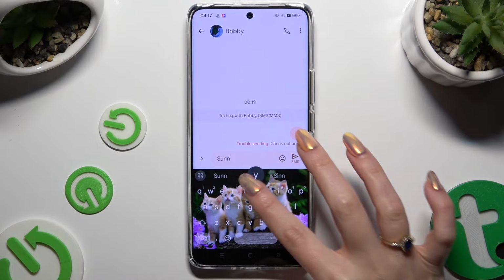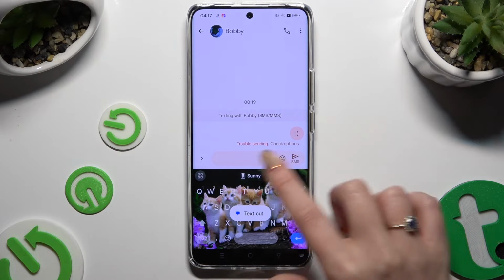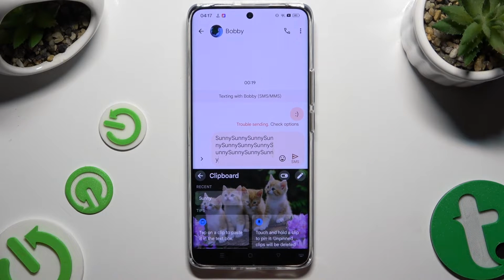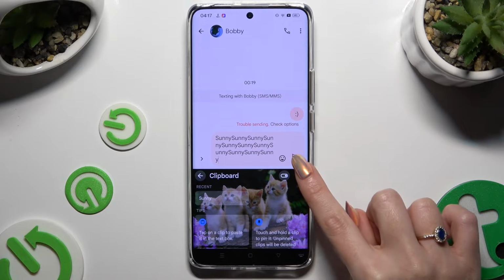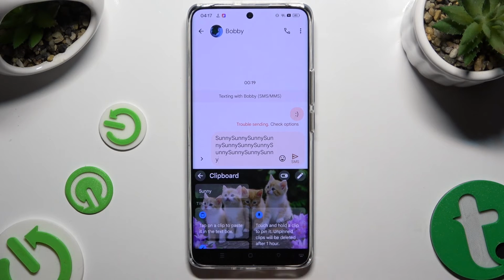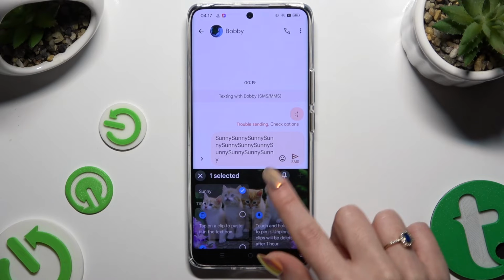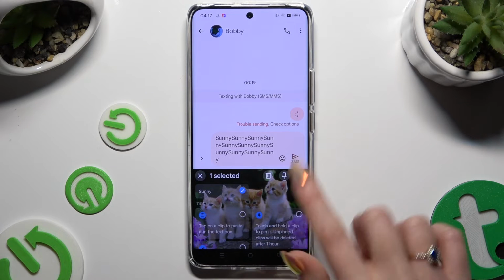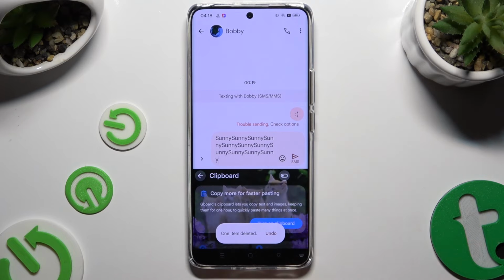How to Activate Keyboard Clipboard on Realme 12+?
Find out more:
Learn how to enhance your typing efficiency on the Realme 12+ smartphone by activating the keyboard clipboard feature with this step-by-step tutorial. Keyboard clipboard allows you to store and access frequently used text snippets, saving you time and effort while typing messages, emails, or notes. Discover how to enable this convenient feature and make your typing experience more seamless on the Realme 12+.

What is the keyboard clipboard feature, and why would someone want to activate it on the Realme 12+?
Could you guide me through the process of activating the keyboard clipboard on the Realme 12+?
How does the keyboard clipboard function on the Realme 12+?
Are there any prerequisites or specific keyboard settings required to use the clipboard feature?
Can users customize the keyboard clipboard to store their preferred text snippets on the Realme 12+?